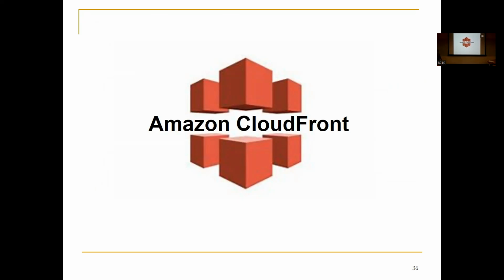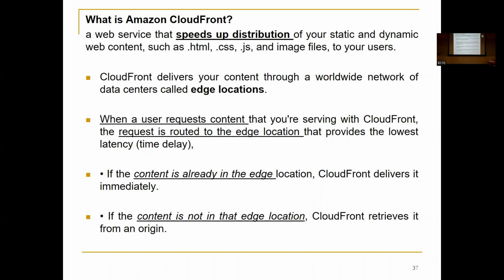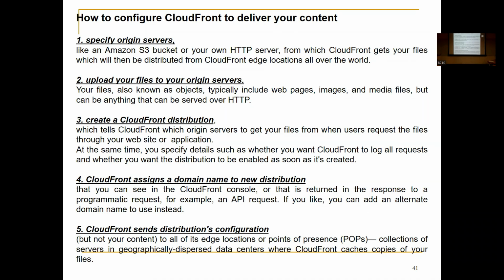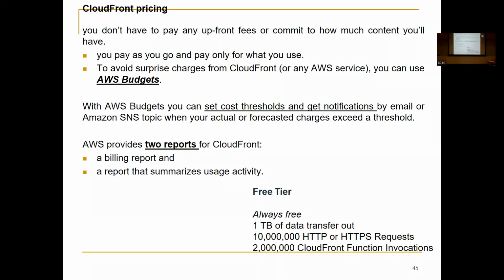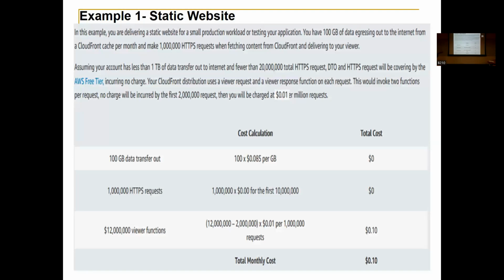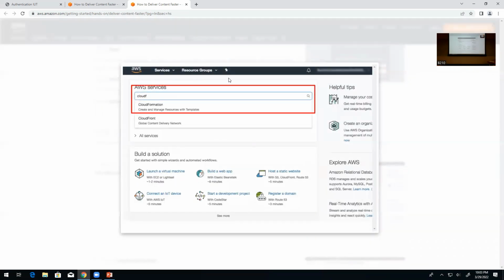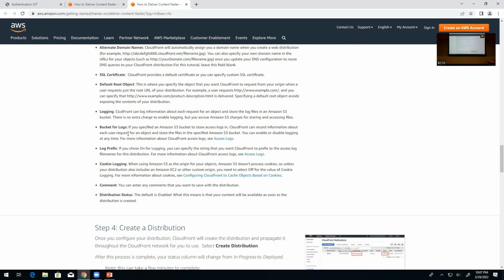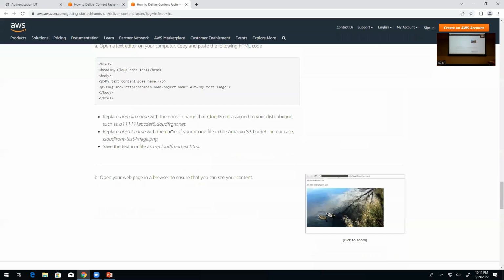AWS Cloudfront Basics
This video covers the fundamentals of AWS Cloudfront and explains how CloudFront accelerates content delivery. It gives  core concepts and benefits of edgeComputing